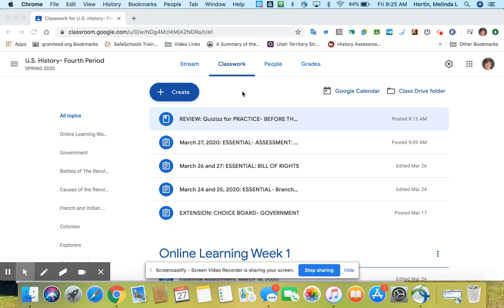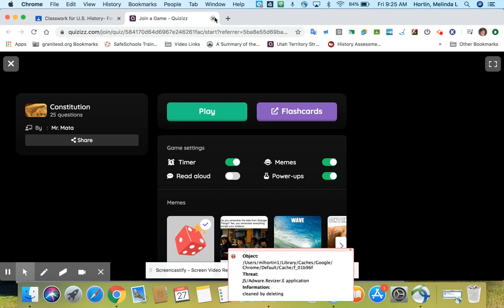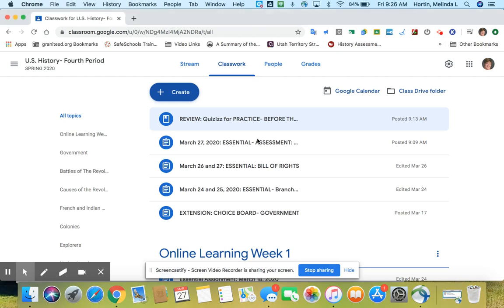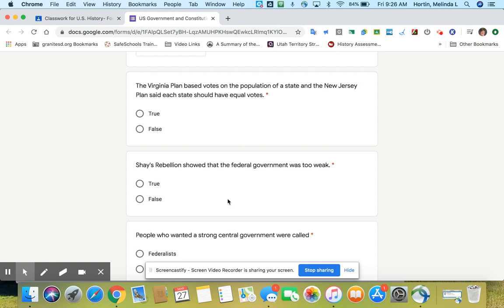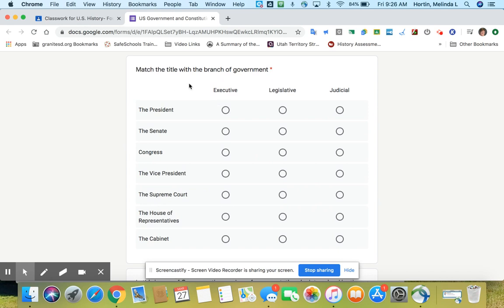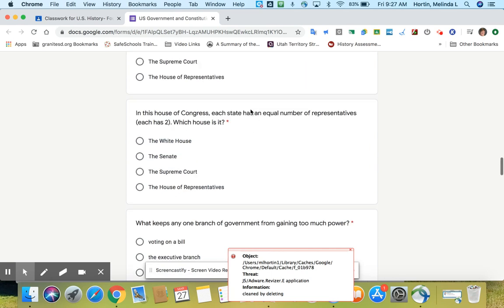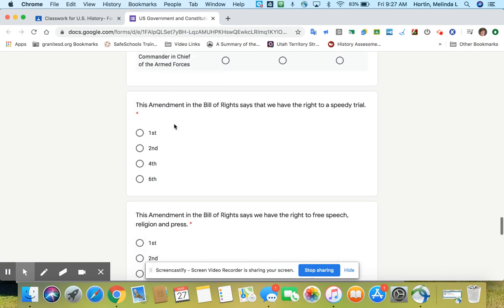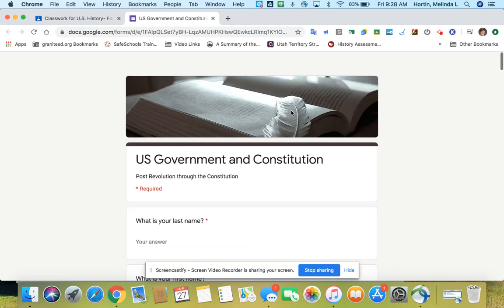March 27, 2020 US History Instructions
March 27, 2020 Instructions for US History